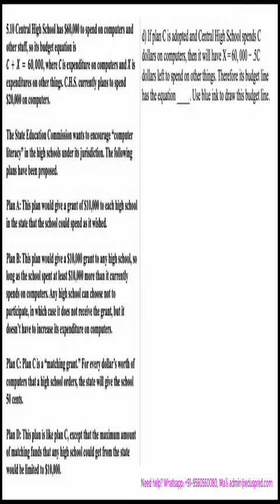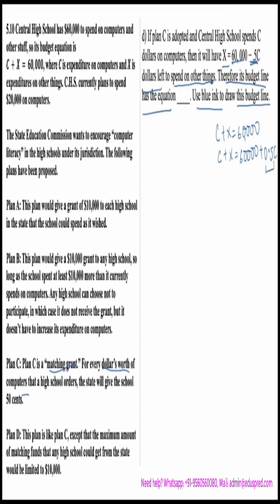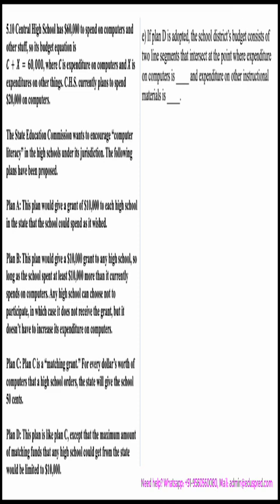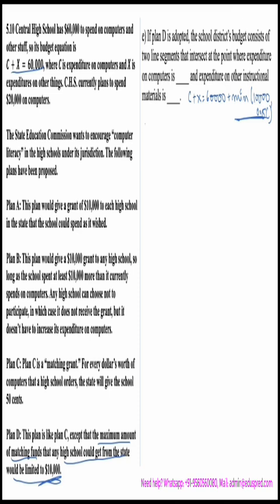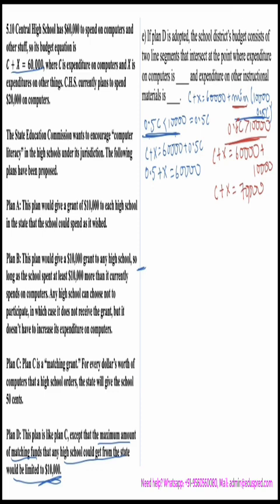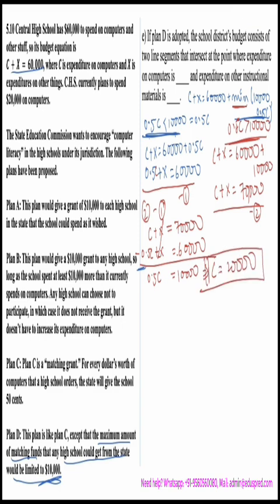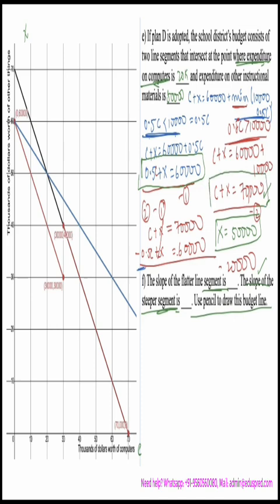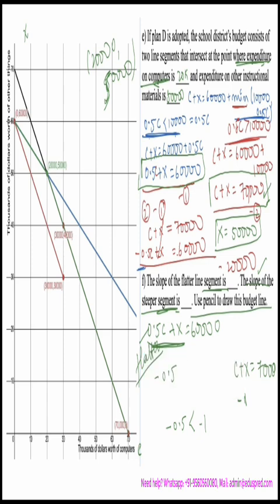Choice Q5.10 - Part 2 (From 'Workouts in Intermediate Microeconomics' by Hal Varian)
Question solved in this video:

The above question is taken from 'Workouts in Intermediate Microeconomics - A Modern Approach' by Hal Varian and Theodore C Bergstrom.

Some of the microeconomics courses we have catered to:
Microeconomics: University of Kent
Intermediate Microeconomics (ECON 3211) - Columbia University
EC100 - Economics (London School of Economics)
Microeconomics - 37293 (Università di Bologna)
EC1A3 Microeconomics I (London School of Economics)
EC201 Intermediate Microeconomics (University of Reading)
MG207 Microeconomics (London School of Economics)
ECN 111 – Microeconomics 1 (Queen Mary University of London)
Microeconomics II (HS 2020)
EC3101 Microeconomic Analysis II